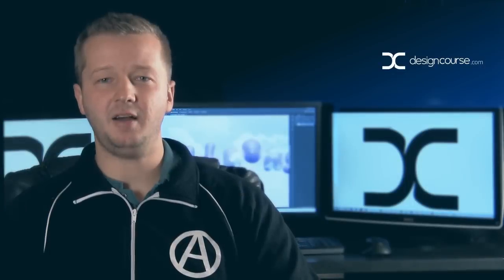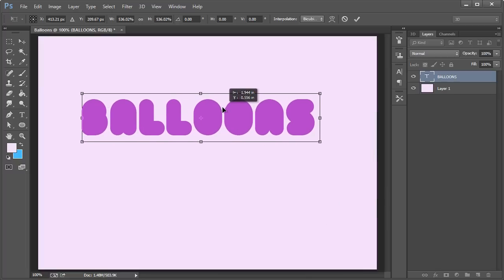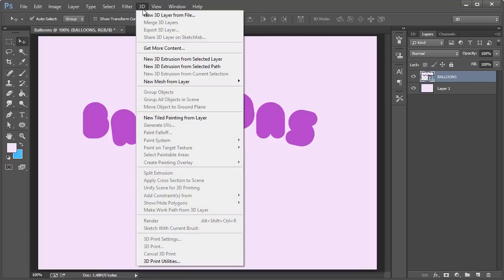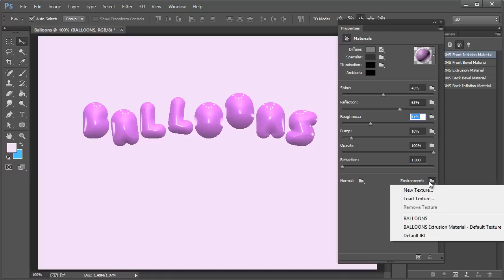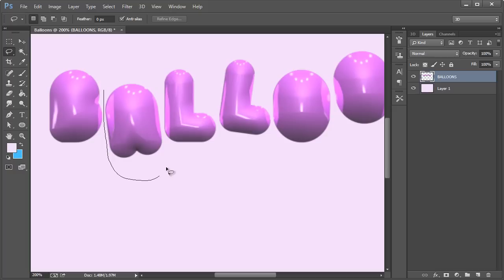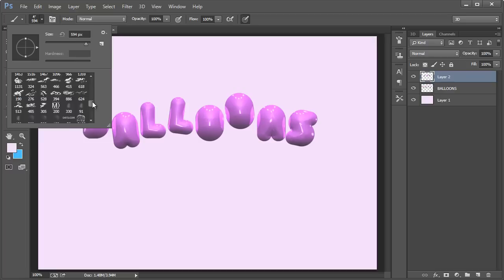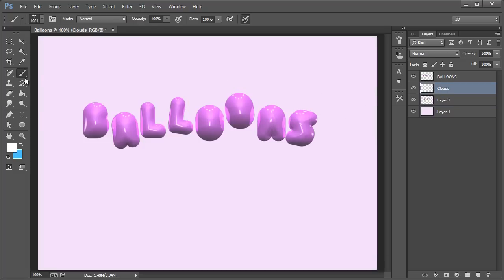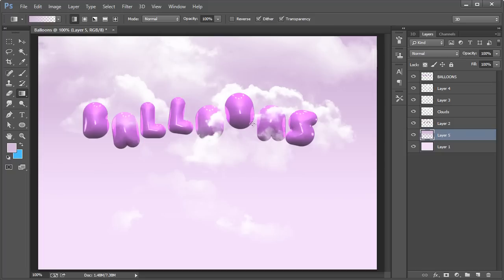Use Photoshop's 3D Tools to Create a Balloon Text Effect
- If you're new to Photoshop's 3D tools, learn how to quickly create a very interesting text-based balloon effect.

Cloud Brushes:
(You can use Google to find more as well.)